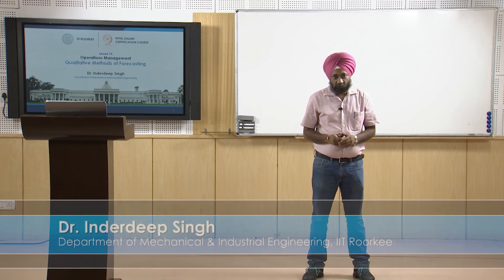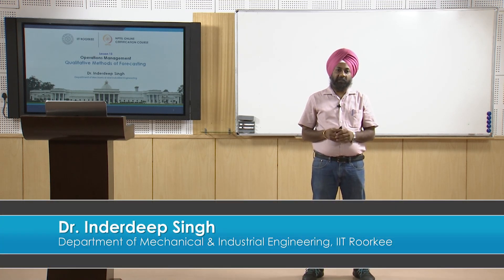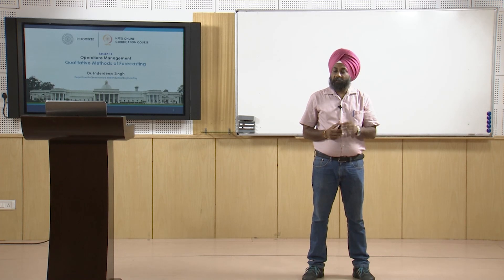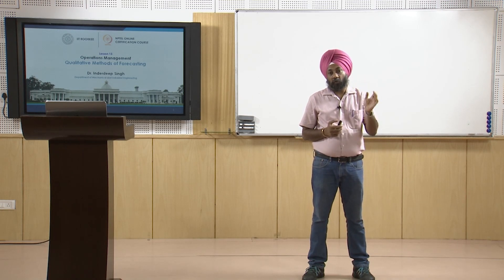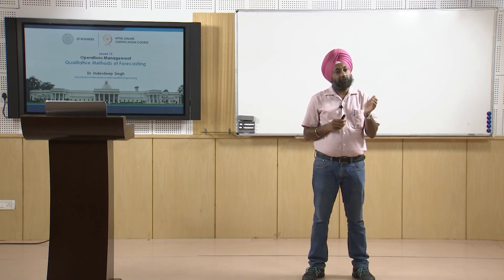Lecture 13 Qualitative Methods of Forecasting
Qualitative Methods of Forecasting
Subjective-Estimates Survey
The Delphi Method